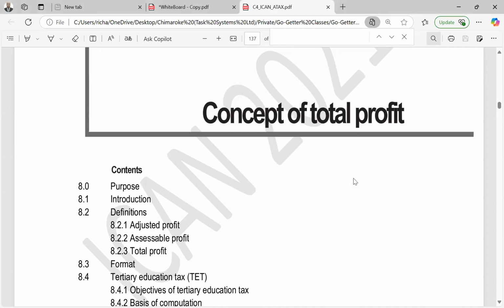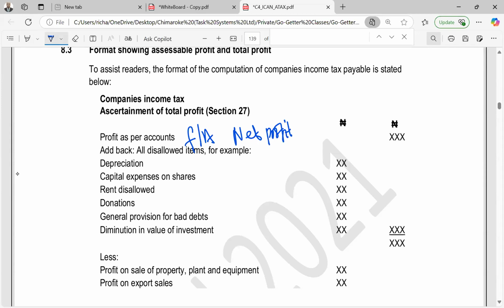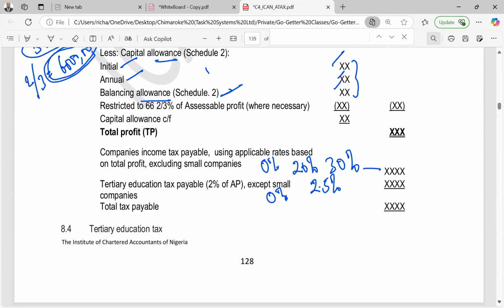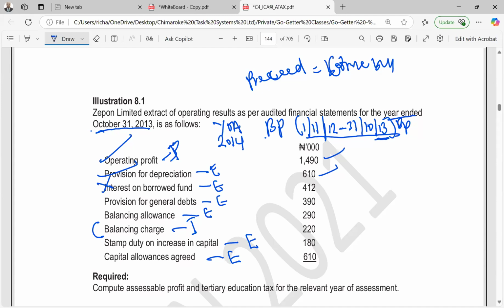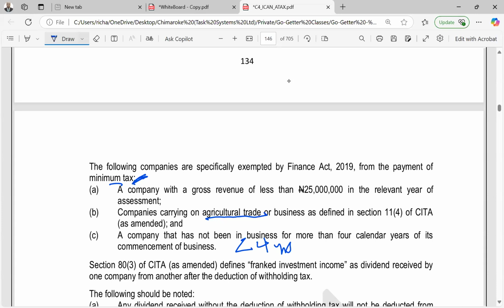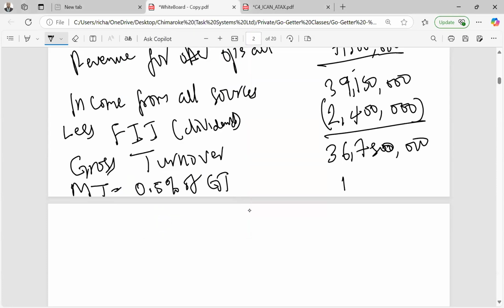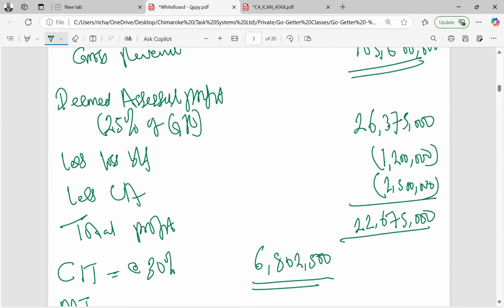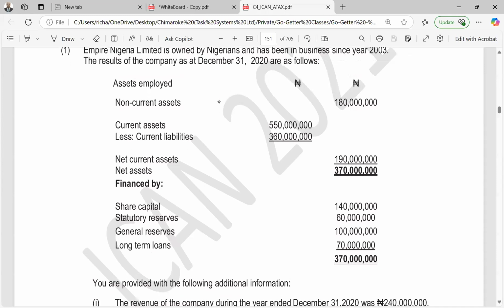ATAX - Class 003 - Concept of Total Profit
This video explains the concept of Total Profits. It explains how Taxable Profits, also called Total Profits, are derived from Accounting Profits, also known as Profits from Operations or Net Profits. It shows how company income taxes are determined from alternative ways aside from Total Profits (such as Minimum Tax basis, Revenue basis, and Dividend basis).